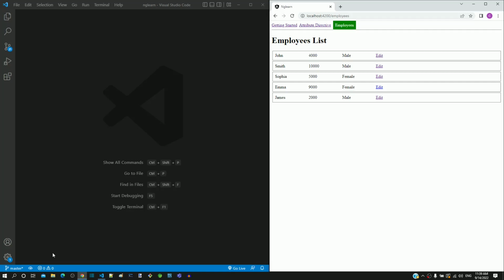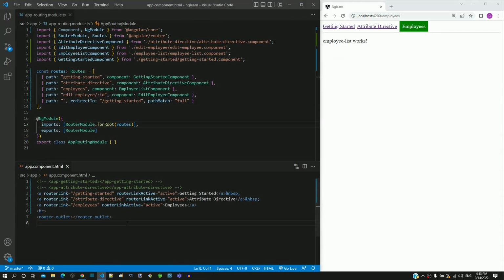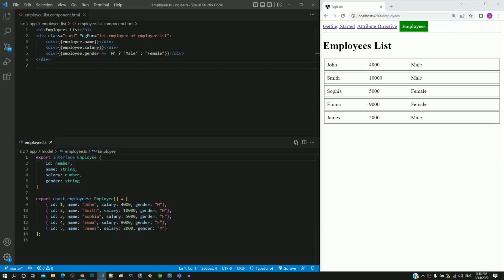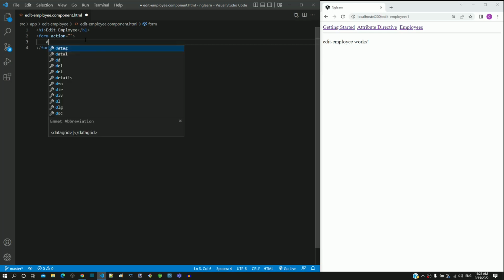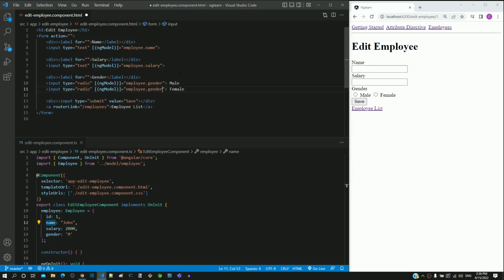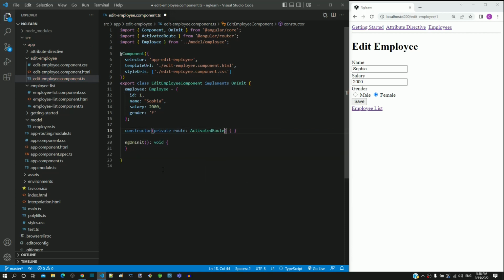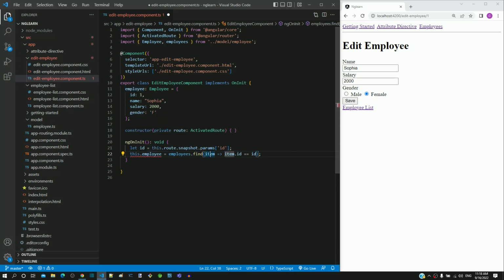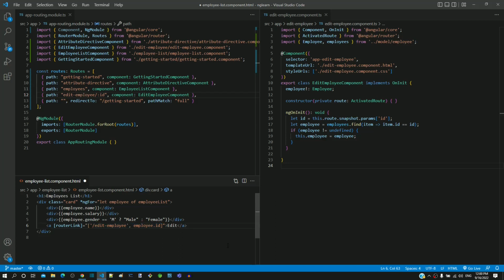#10.13 - Route Parameter Example - Routing - Angular Series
In this video a full fledged example is done to display a list of employees and navigate to edit employee page based on a selected employee. This is implemented using Route Parameter feature in Angular.

employee.ts
export interface Employee {
    id: number,
    name: string,
    salary: number,
    gender: string

export const employees: Employee[] = [
    { id: 1, name: "John", salary: 4000, gender: "M"},
    { id: 2, name: "Smith", salary: 10000, gender: "M"},
    { id: 3, name: "Sophia", salary: 5000, gender: "F"},
    { id: 4, name: "Emma", salary: 9000, gender: "F"},
    { id: 5, name: "James", salary: 2000, gender: "M"}

Component Creation Commands
ng g c employee-list --skip-tests=true
ng g c edit-employee --skip-tests=true

Chapters
 1. 00:00 - Router Parameter Example Walkthrough
 2. 02:04 - Define Employee Data
 3. 04:01 - Create Components
 4. 04:55 - Define Routes and Links
 5. 06:24 - Employee data in component
 6. 07:05 - Employee List 'name' display
 7. 08:37 - Employee List 'salary' display
 8. 09:32 - Employee List 'gender' display
 9. 10:13 - Employee List 'Edit' link
10. 11:54 - routerLink with parameter
11. 13:59 - Edit Employee 'name' field
12. 15:08 - Edit Employee 'salary' field
13. 15:35 - Edit Employee 'name' field
14. 16:18 - Edit Employee 'gender' field
15. 17:24 - Edit Employee Submit button and link
16. 18:42 - Sample employee data
17. 22:04 - Get route parameter value
18. 26:24 - Find employee and assign in component
19. 33:09 - Route Parameter Summary